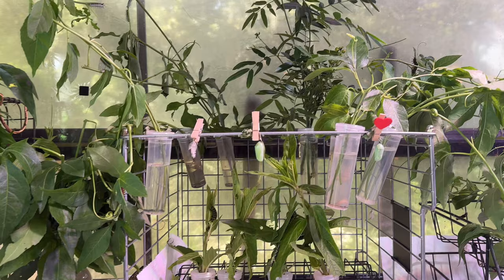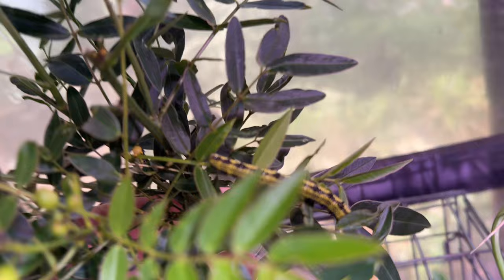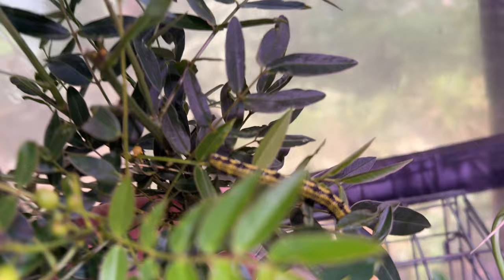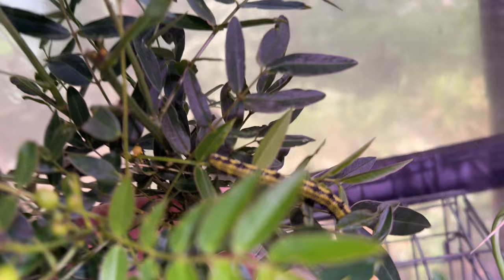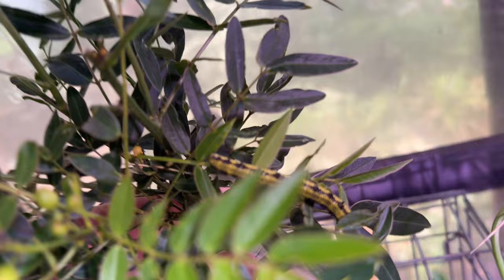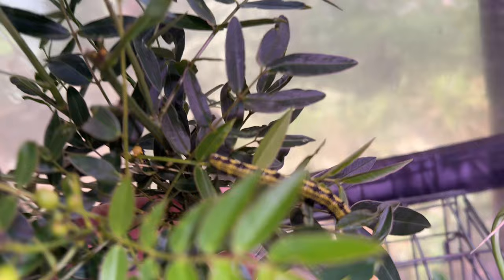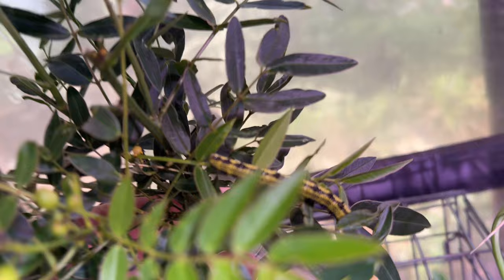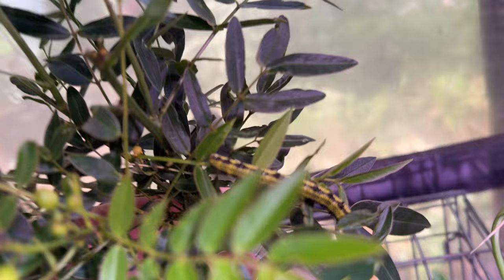Weekend Updates in my Butterfly Garden, the Beautification Continues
See my weekend updates to my butterfly garden.  The potted trees are in their new home, a garden bed got a makeover, and the caterpillars are growing well as they munch away on their host plants.  Plus you get a sneak peek at some upcoming projects.  💗🐛🦋

🦋🦋🦋Become a Channel MEMBER for BUTTERFLY GARDENING Extras and help support my efforts to spread the joy of butterfly gardening far and wide.  Get the details here:

🛍️🛍️🛍️ Raised Planter
🌺🌺🌺 Burpee Super Seed Pop Out Seed Starting Tray
⛏️⛏️⛏️Cobrahead Original Weeder and Culitvator
🌺Berry Tart Zinnia Seeds
🌺Clear Nursery Pots
🌺Corona Garden Tool Sharpener
🌺Gardzen Mini Greenhouse
🌺Zinnia Seeds, Heat Inca
🌺Zinnia Seeds, Heat Pinca
🌺Zinnia Seeds Heat Senora
🌺Tithonia Seeds
🌺Mixed Colors Zinnia Seeds